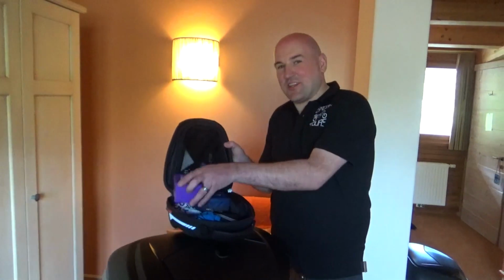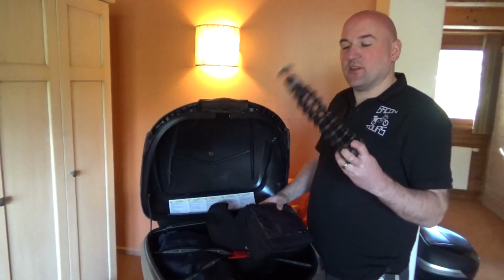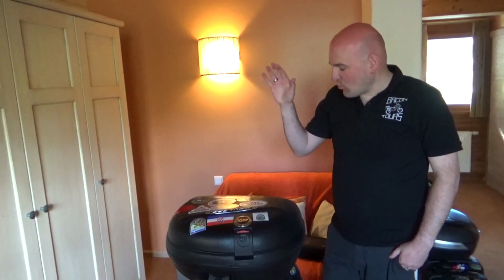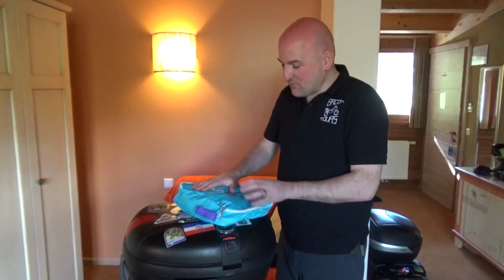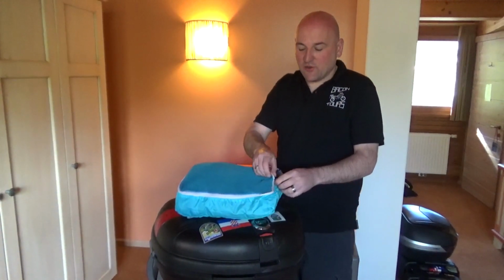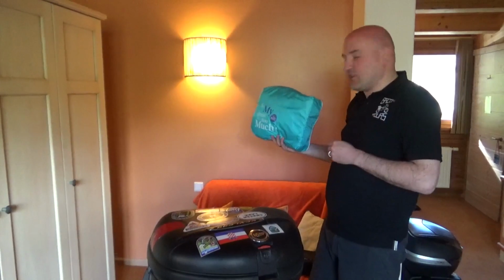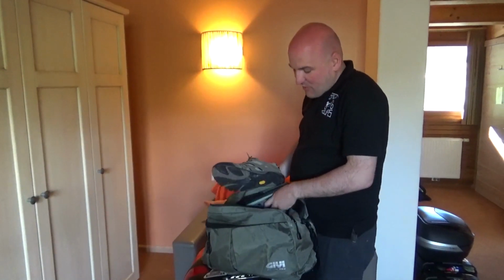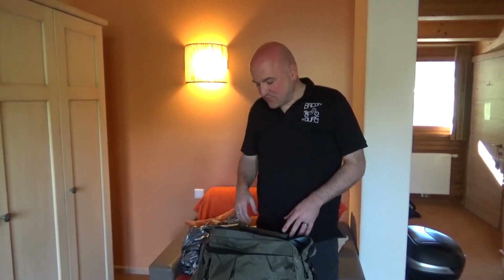Packing For A Motorcycle Trip - #2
After Jaz giving you here take, Jay now shows his packing set up, including some little extras like items for maintenance on tour.